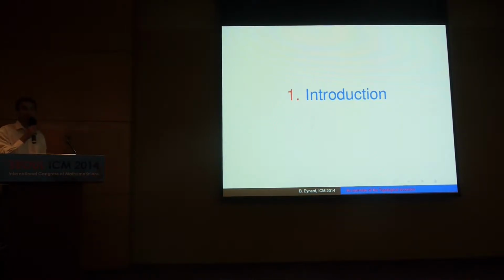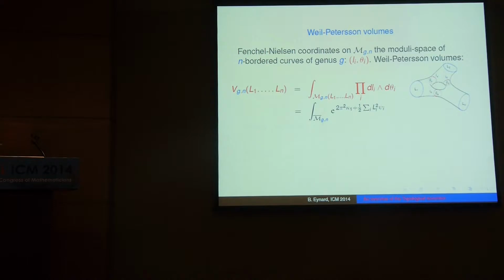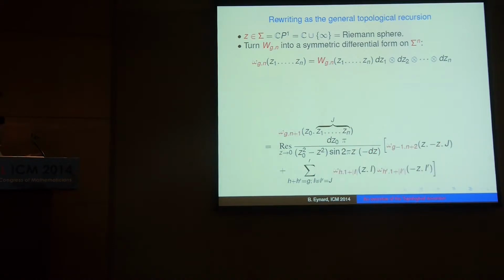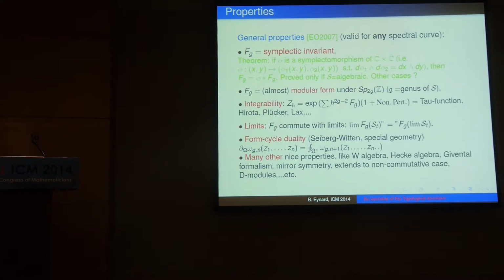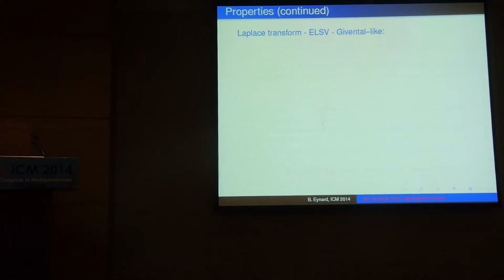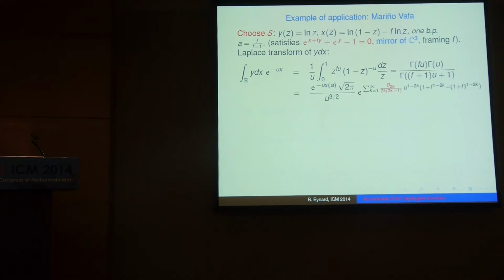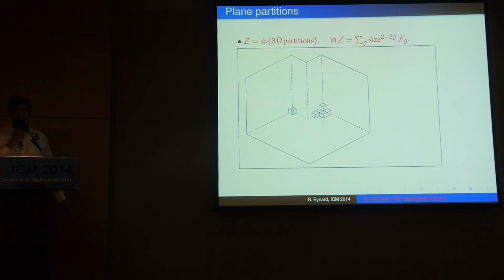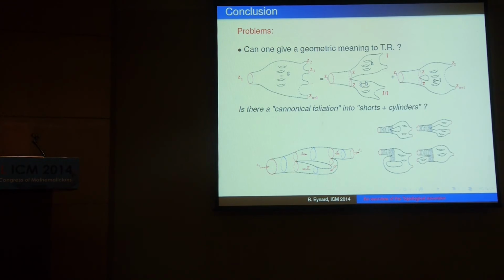ICM2014 VideoSeries IL11.11: Bertrand Eynard on Aug20Wed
Intived Lecture

Speaker : Bertrand Eynard

Title : An overview of the topological recursion